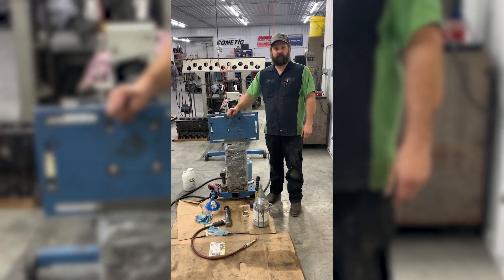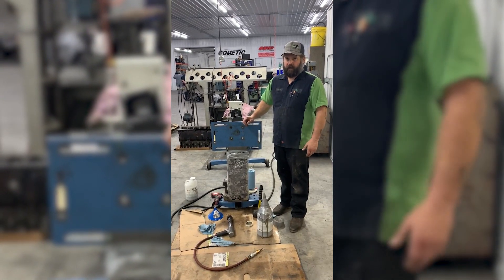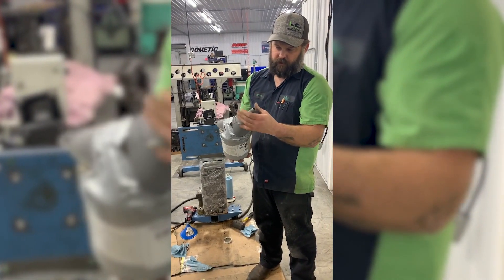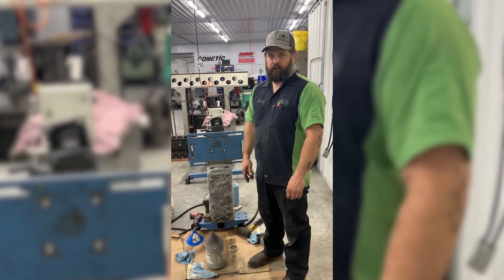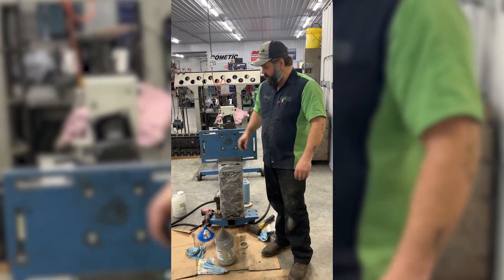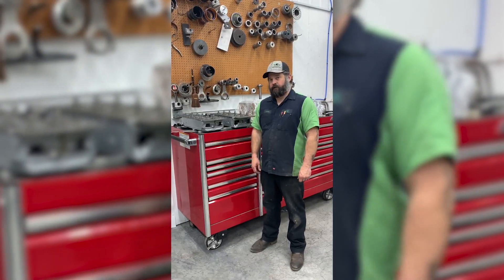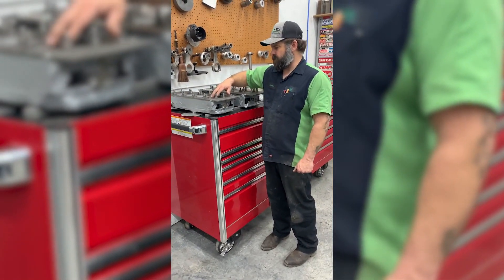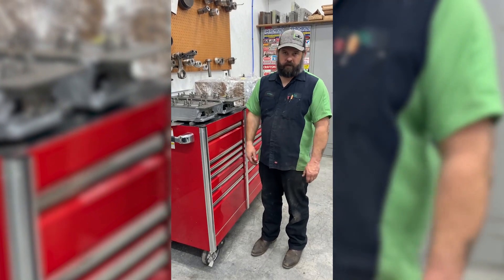Concrete Filling Cylinder Heads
For competition level cylinder heads, filling them with concrete is a way to help improve performance. Jeff McCord of LinCo Diesel Performance shows you the tips and tricks to doing this job the right way.